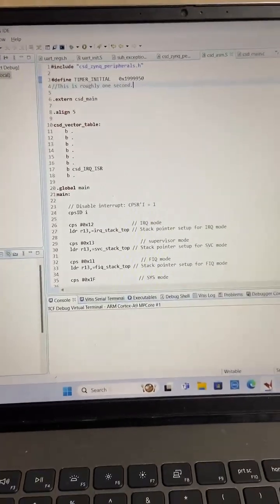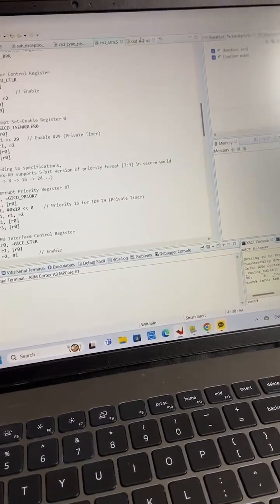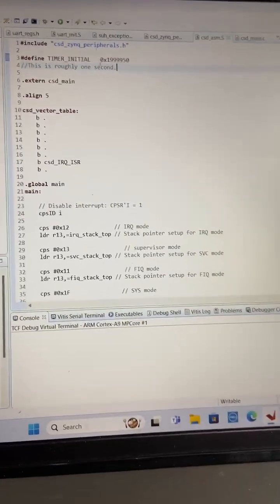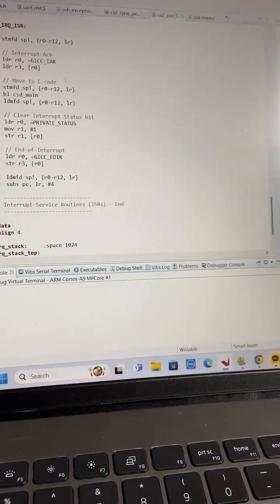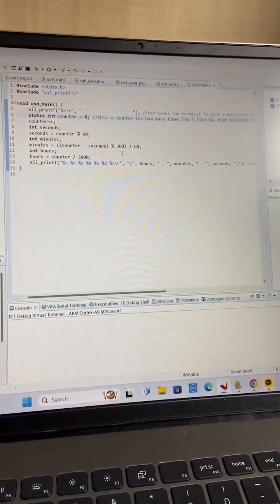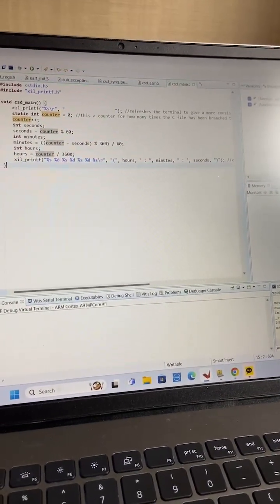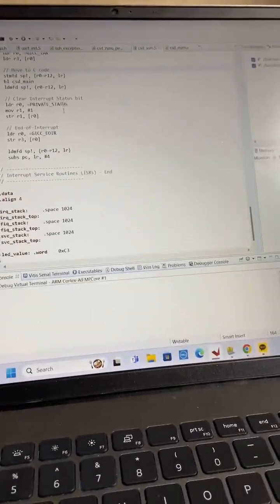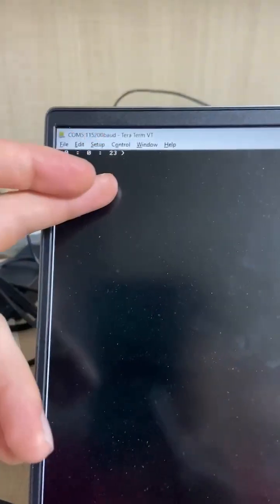Computer System Design Assignment 5 Submission (Hayden Young)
This is my submission for Assignment 5 of my Computer System Design Class.